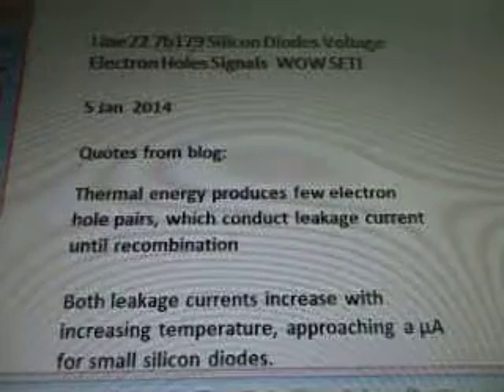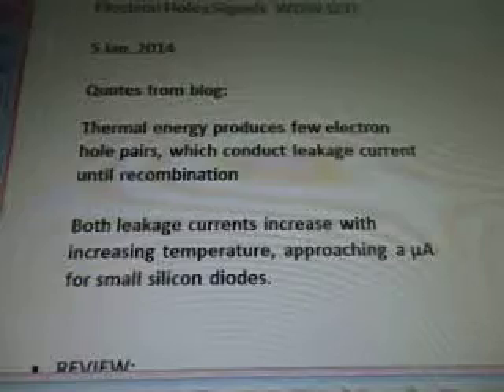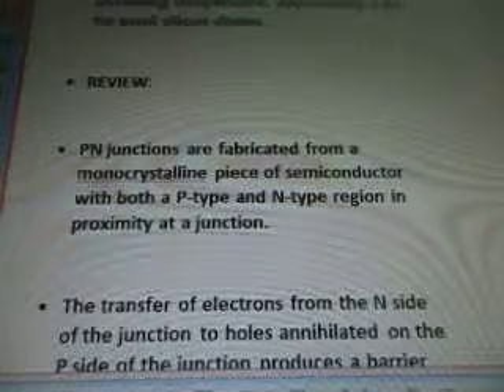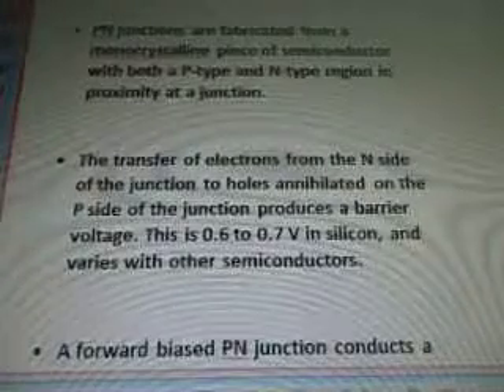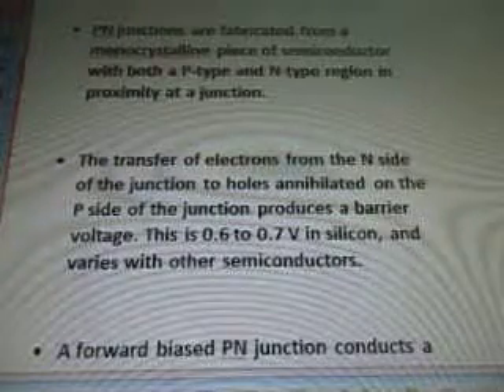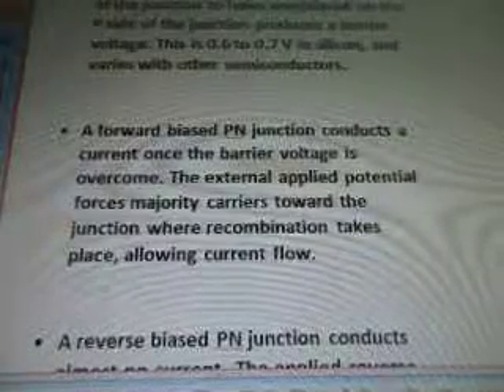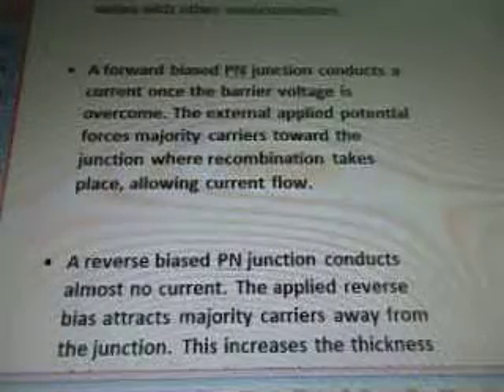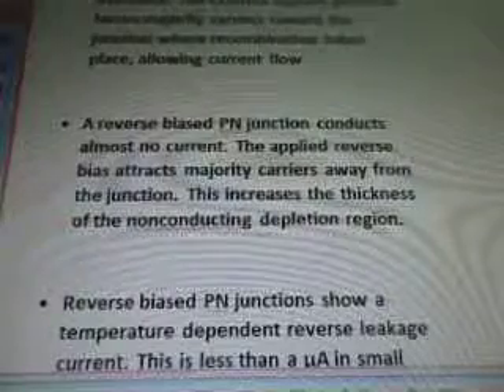Line 22 7b180 Thermal Energy Electron Hole Pairs Current Silicon Diodes WOW SETI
7b97z 180 of 100 videos there are more videos after this one #170 wont upload.
11/111/1/1/14=0.0071
Google 0.0071

Silicon diodes
, charge, current, thermal energy increasing with heat, keyword research, line 22 wow data
To be filmed 5 jan 2014
Line 22 7b179 Silicon Diodes Voltage Electron Holes Signals  WOW SETI

5 Jan  2014

Quotes from blog:

Thermal energy produces few electron hole pairs, which conduct leakage current until recombination

Both leakage currents increase with increasing temperature, approaching a µA for small silicon diodes.

Data continues next video